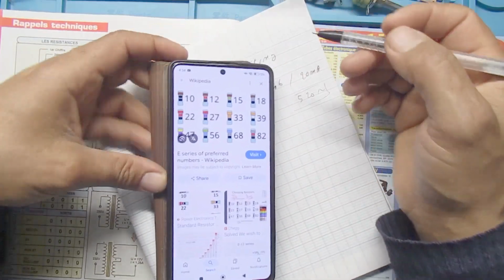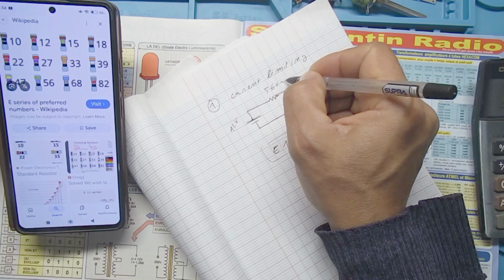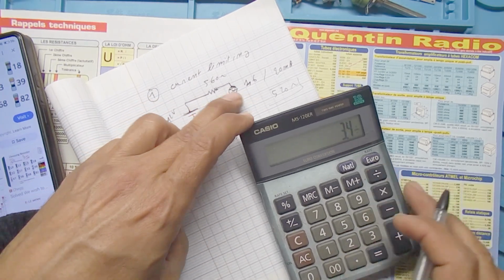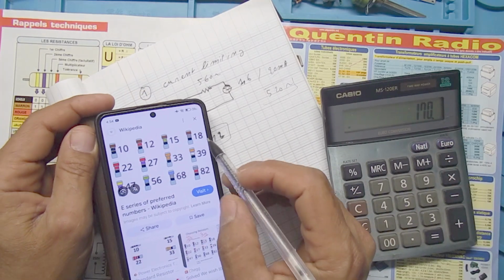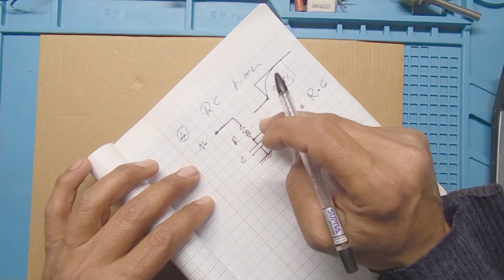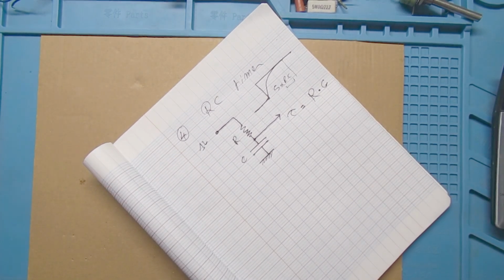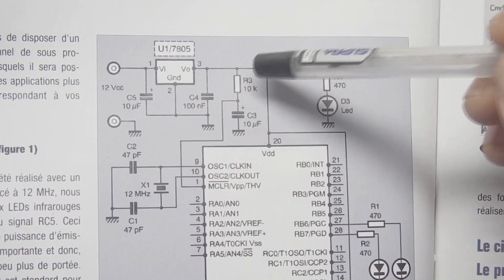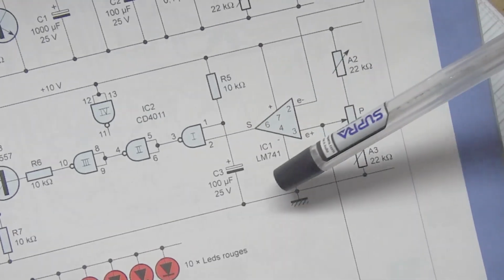Resistors by practical samples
to do the rc  oscillator experiment use Nand gate schmitt trigger ( CD4093 , HEF4093) the other input must be pulled up or down.